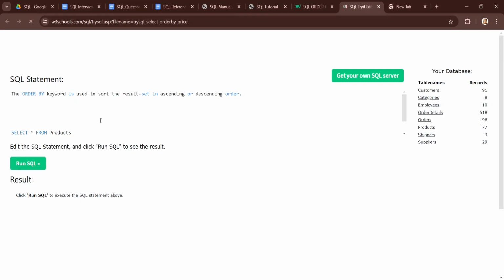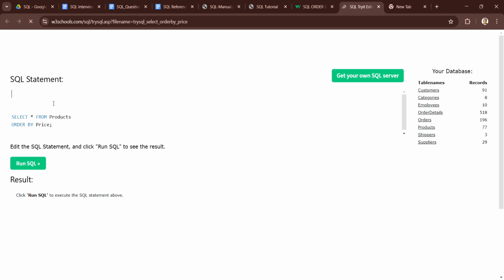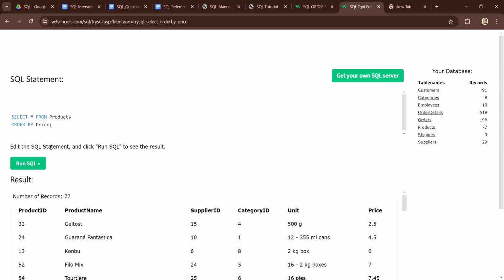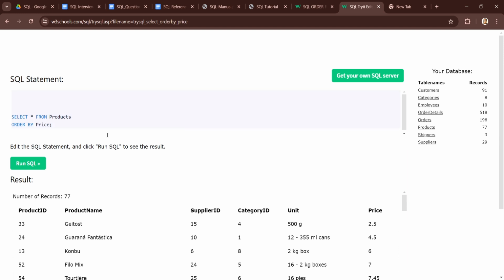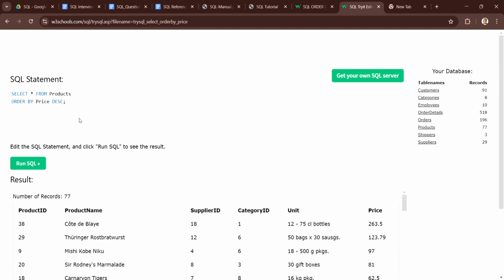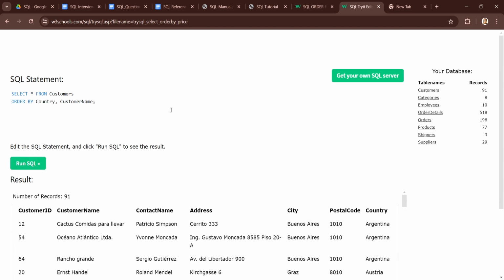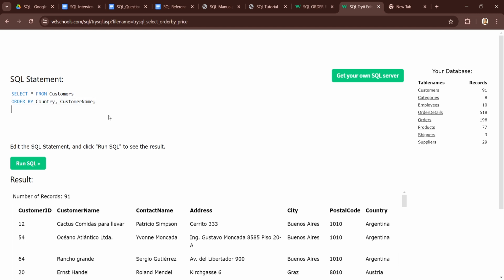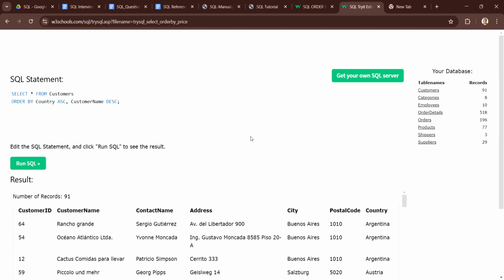🚀 SQL ORDER BY Explained | Sort Data Like a Pro with Real Examples!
📢 Master SQL ORDER BY to Sort Data Like a Pro! Whether you're a college student, IT professional, or aspiring data analyst, this tutorial covers everything you need to know about sorting data using ORDER BY in SQL.

📌 What You’ll Learn in This Video:
✅ What is SQL ORDER BY? 🤔
✅ How to Sort Data in Ascending & Descending Order 🔼🔽
✅ Combining ORDER BY with Multiple Columns 📊